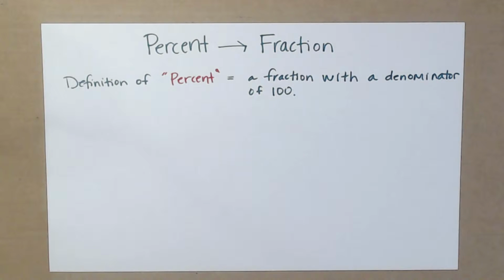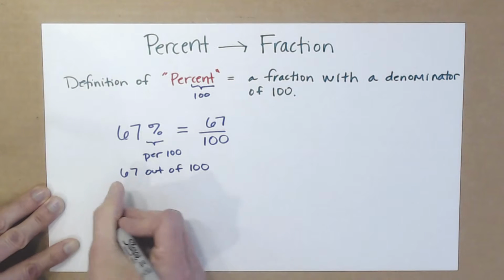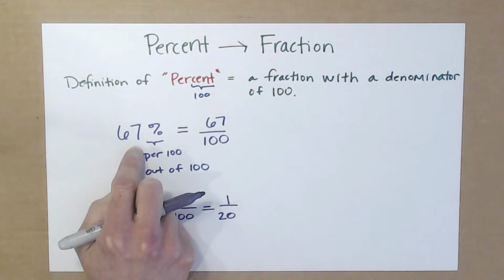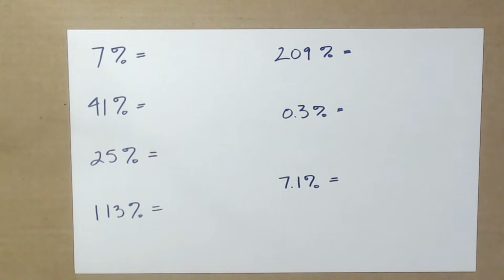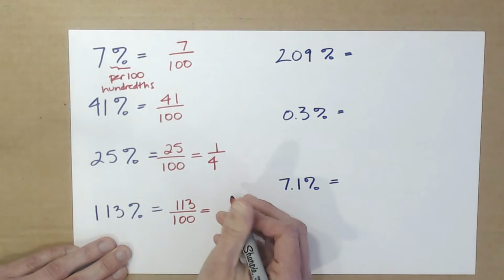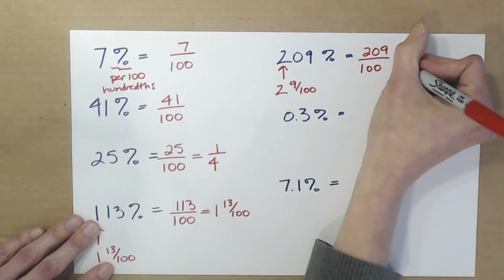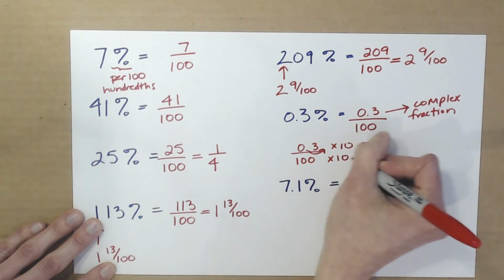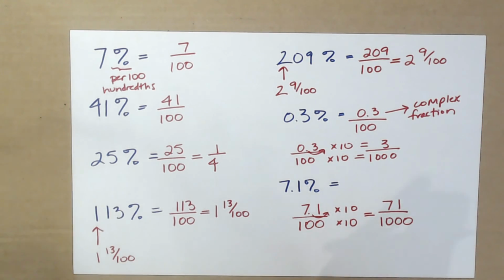Math Sprint | Percents to Fractions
This video gives instruction on how to convert percents to fractions.